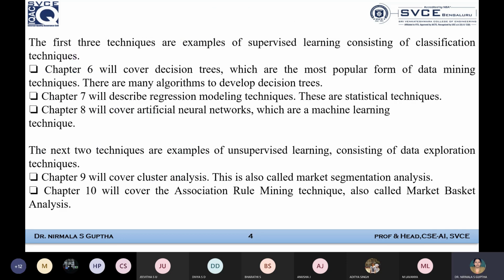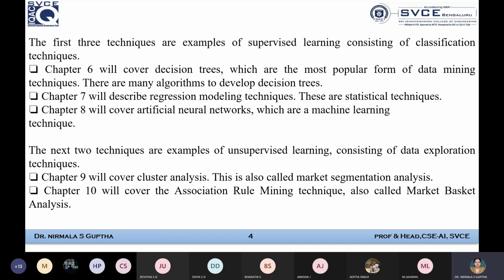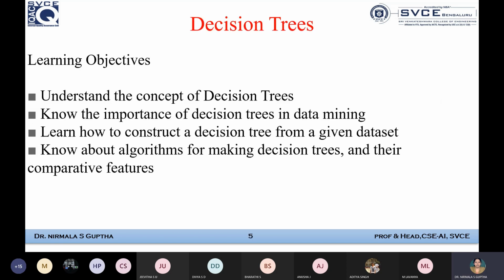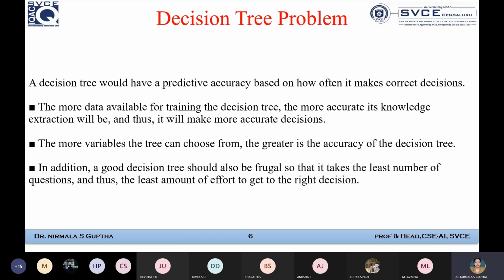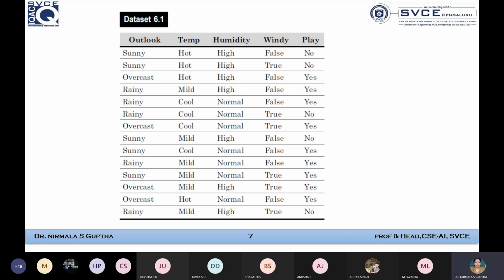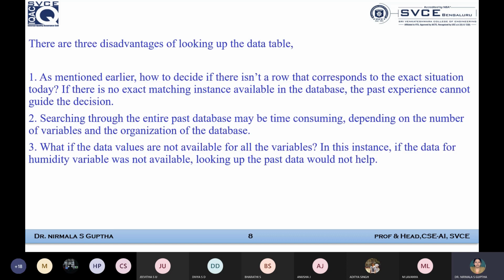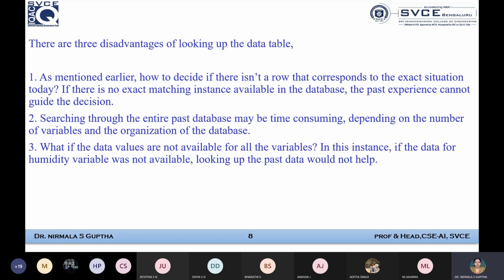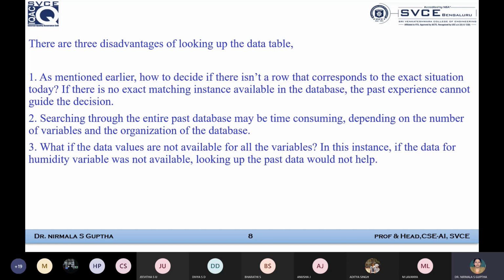BDA Decision Tree class1